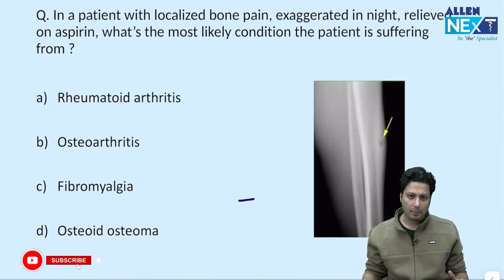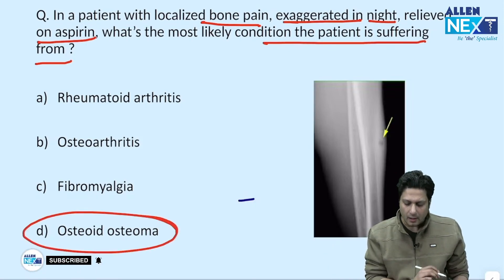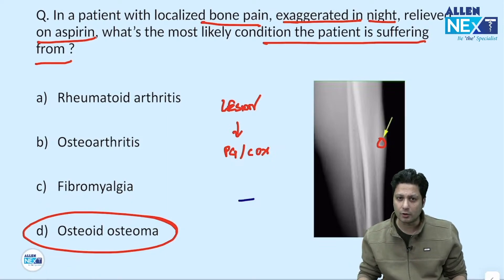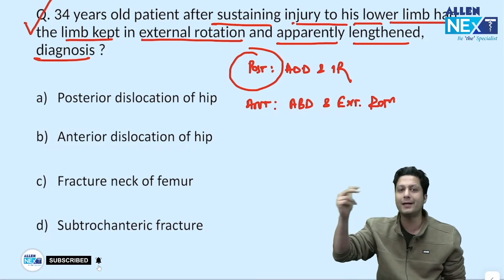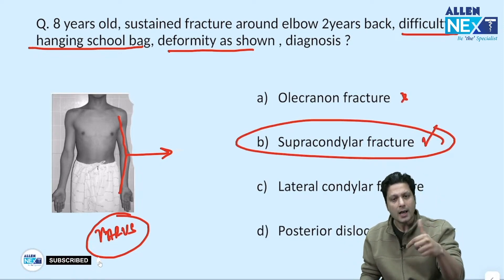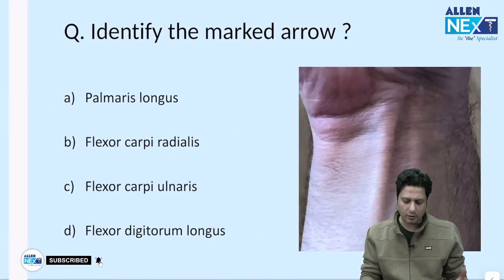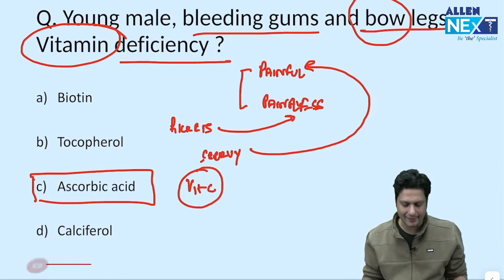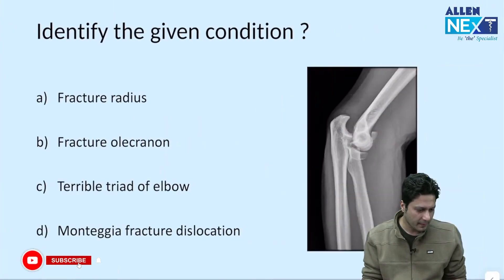FMGE Jan 2024, Orthopaedics Recall | Dr. Yusuf Ali Tyagi | ALLEN NExT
Watch the 💯 Complete & Accurate Orthopaedics Recall Session for FMGE Jan 2024! 📚

Join us as ALLEN NExT renowned specialist, 🎤 Dr. Yusuf Ali Tyagi takes you through 🔂 complete Orthopaedics questions, providing detailed explanations and correct answers. ⚡